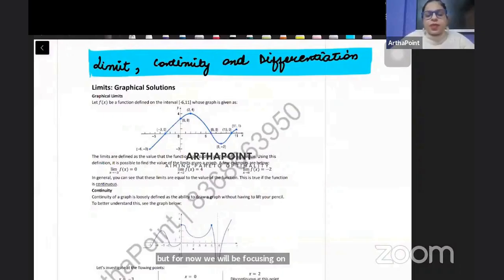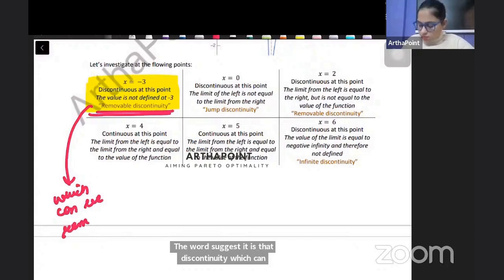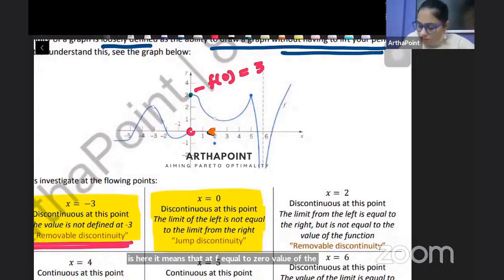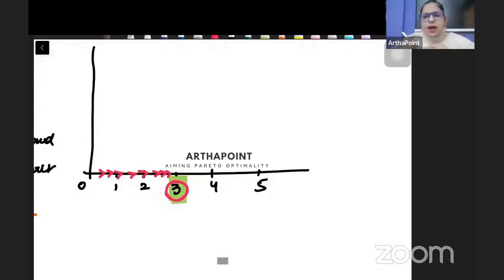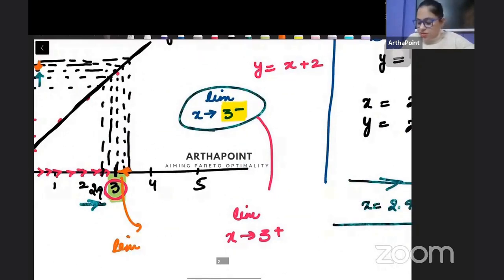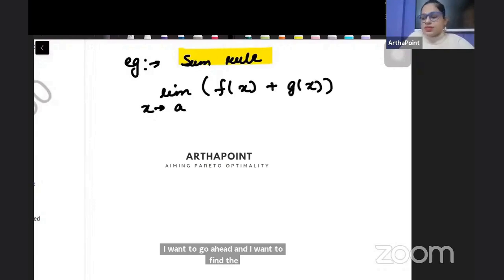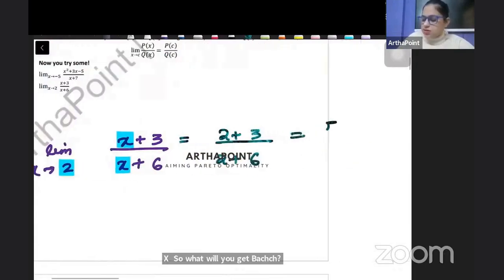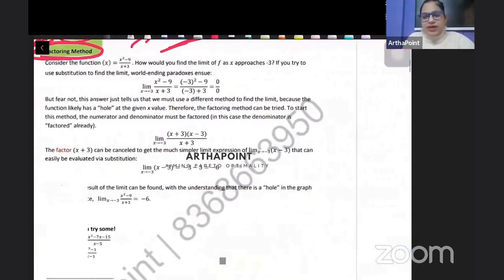Limit ,Continuity & Derivative | CUET PG ECONOMICS PREPARATION 2025 | MA Economics Entrance Coaching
In this session, Arzoo Ma'am will discuss Limit , Continuity & Derivatives for CUET PG Economics Entrance Exam.

Mathematical Methods in Economics Limit , Continuity & Derivatives
COQP10

Course:
IIT JAM Economics
GATE Economics